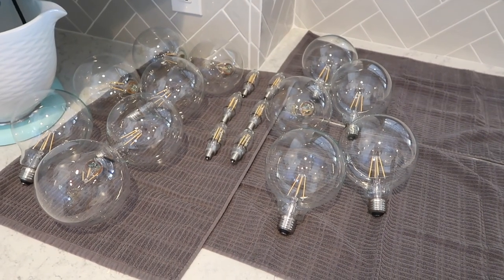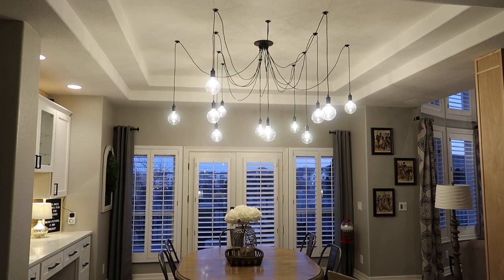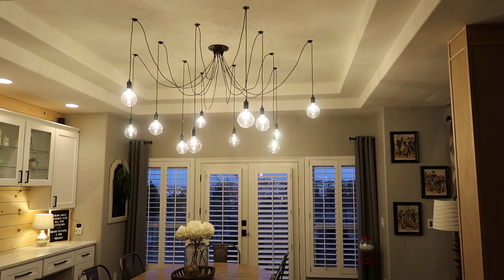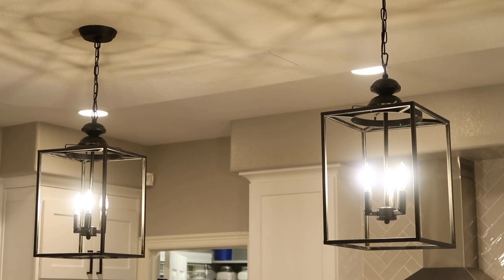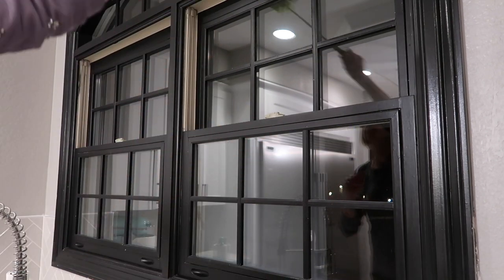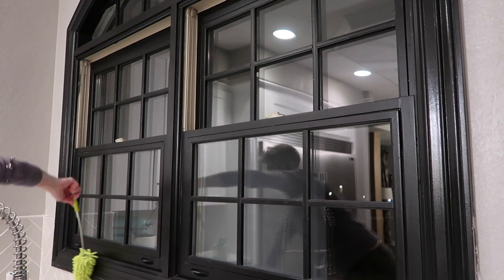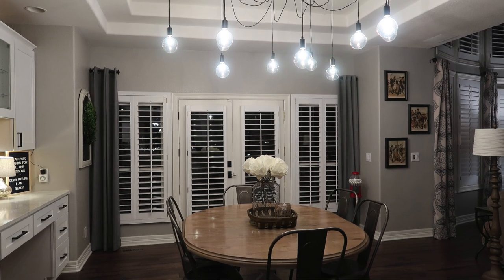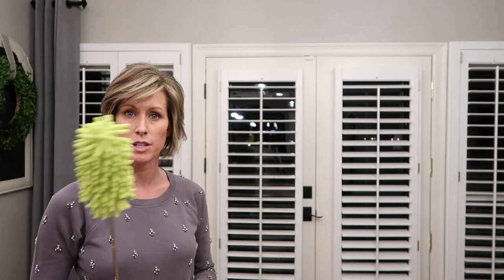CLEAN WITH ME | ZONE CLEANING | KITCHEN | My Intentional Life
We are halfway through Zone 2 and our Kitchens are almost DONE!  Join me while I show you an easy peasy way to clean your light fixtures in less than 10 mins.